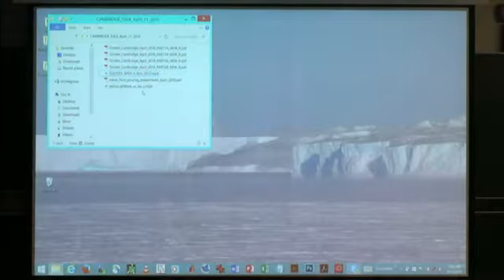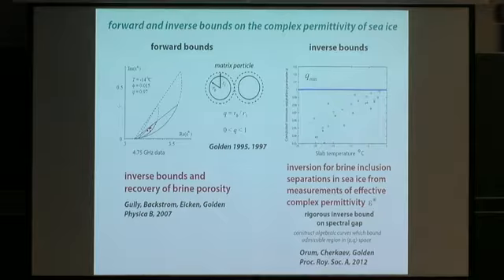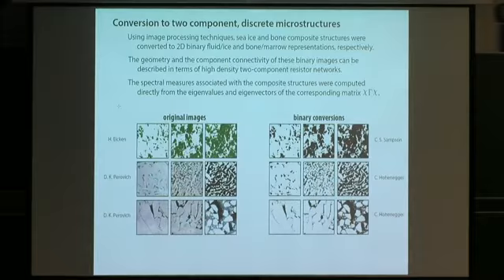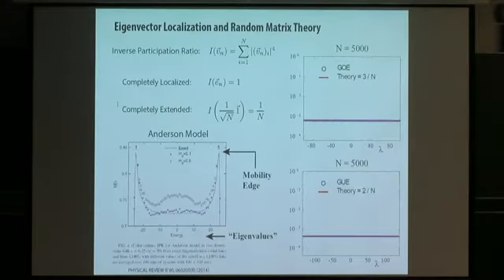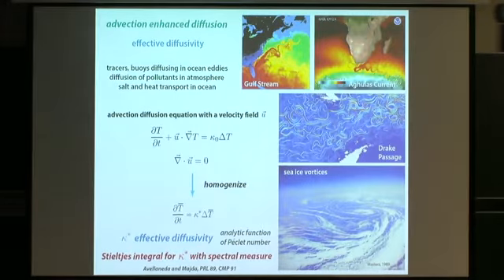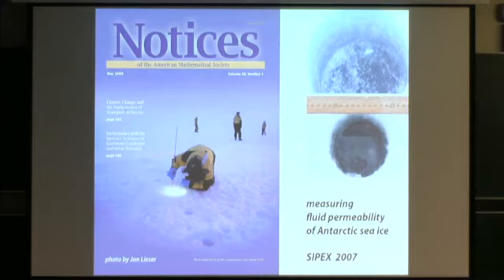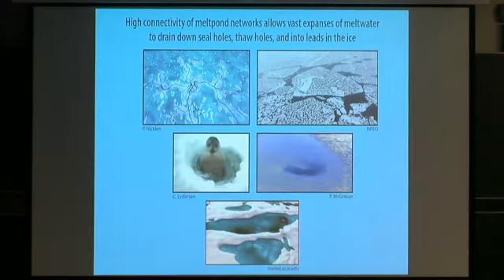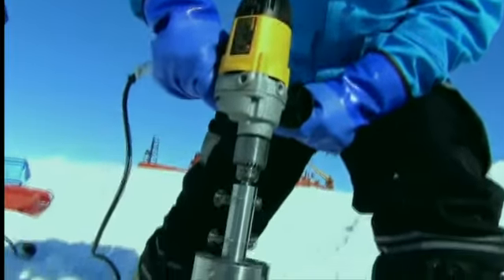Prof. Ken Golden | Multiscale analysis of sea ice - a partially melted, polycrystalline composite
Title: Multiscale analysis of sea ice - a partially melted, polycrystalline composite material
Speaker: Professor Ken Golden (University of Utah)
Date: 11th Apr 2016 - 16:00 to 17:00

🗓️ Event: (MIMW02) From the grain to the continuum: two phase dynamics of a partially molten, polycrystalline aggregate